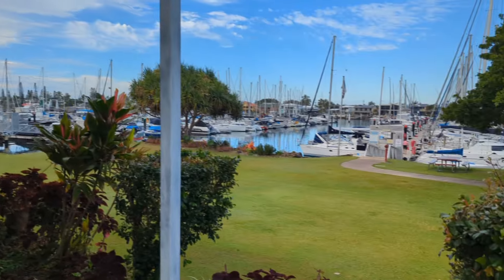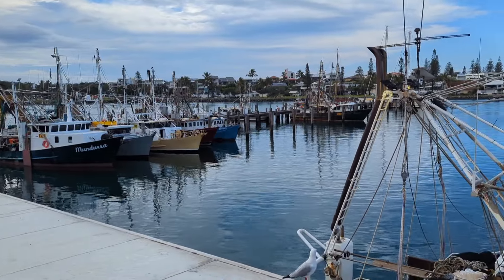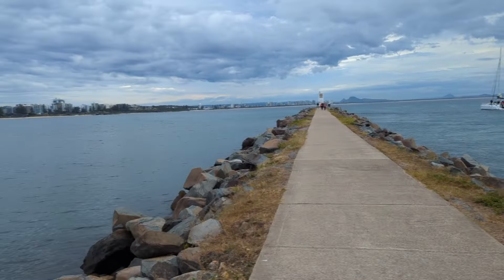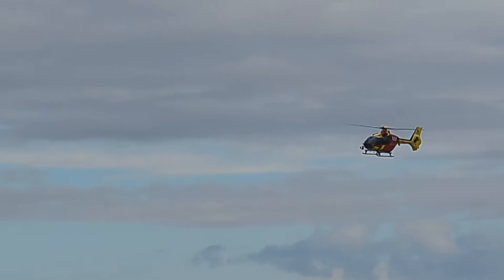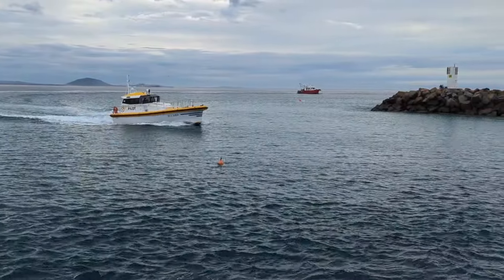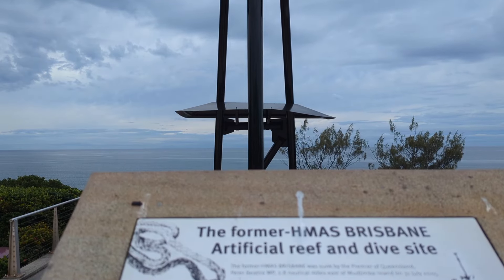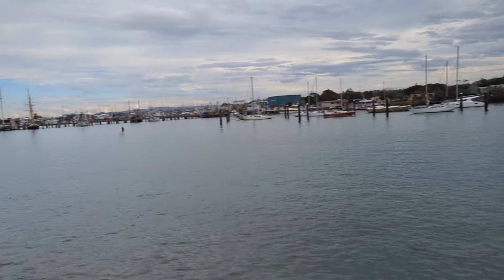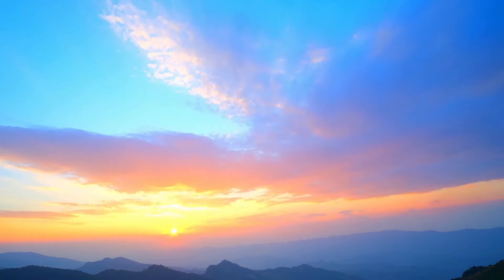Fast Forward to Queensland a day in Mooloolaba 27 June 2024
Today was the day of just relaxing and exploring in Mooloolaba.

It yachtlife yacht cruising boating cruise was the last sunny day today but still warm and I walked along the waterfront the resorts and also out to the end of the harbour wall.